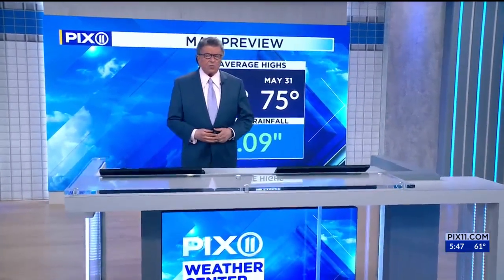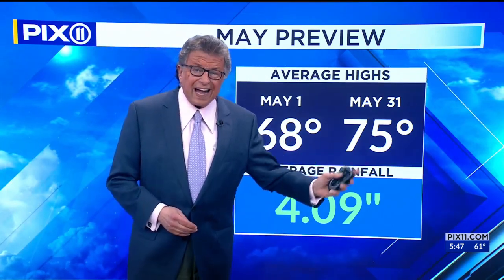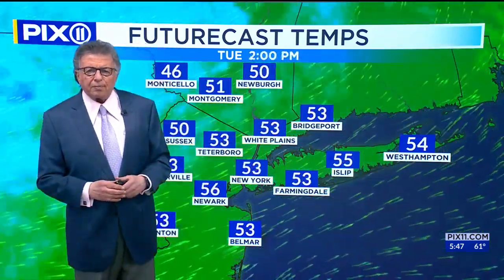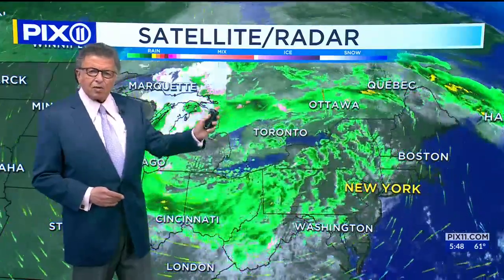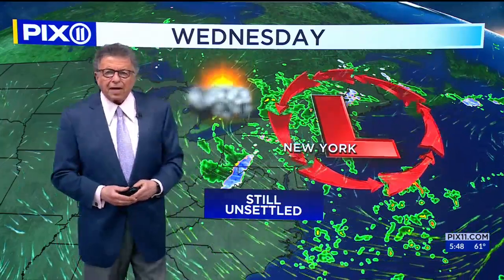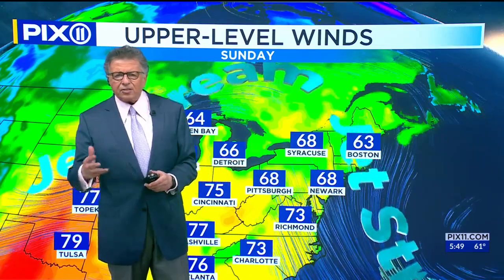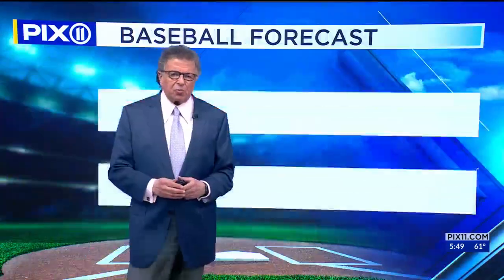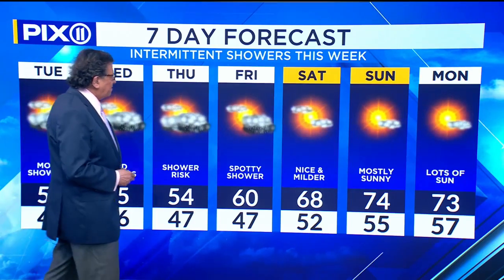Tri-state area remains unsettled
While the soggy weekend is now behind us, an upper-level disturbance will continue to bring the risk of showering from time to time. Thankfully, much of it will be light, but the risk of additional showers will be a nuisance as the week progresses.